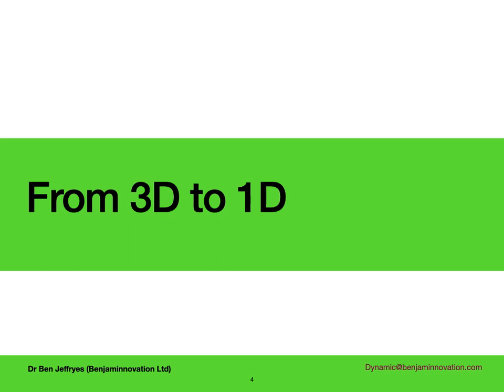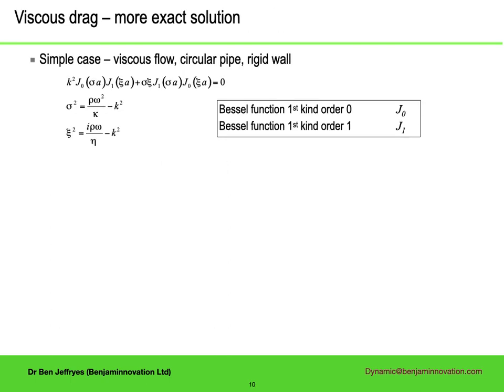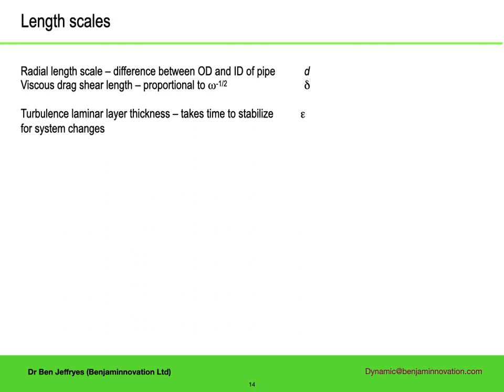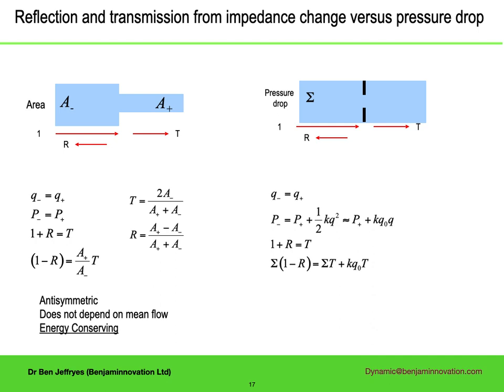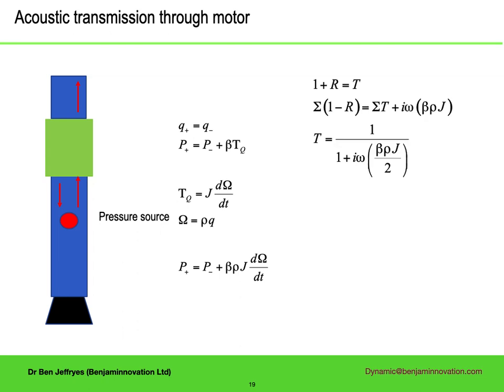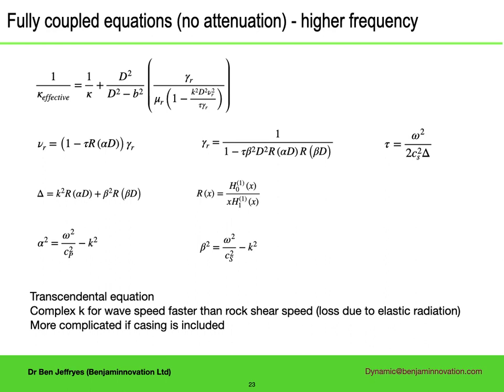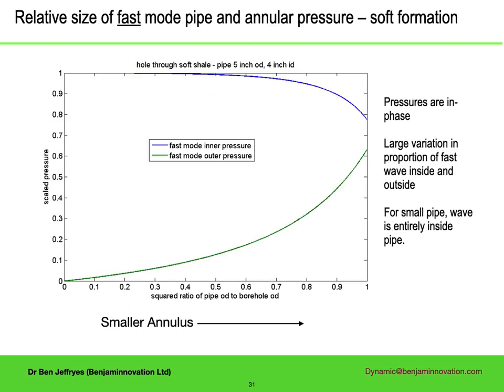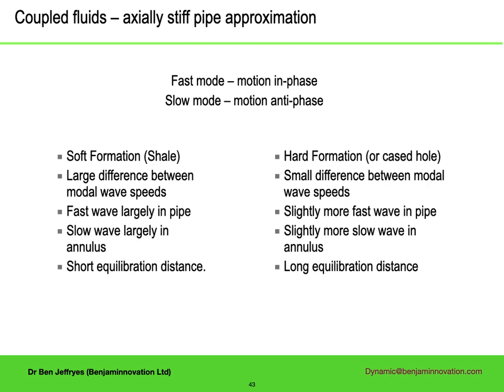Drillstring and Drilling Dynamics: Part 7 - Fluid Acoustics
This is the 7th in a series of lectures on the dynamics of drillstrings and the drilling drilling process, given by Ben Jeffryes.   This lecture is relatively self-contained, and covers the acoustics of the fluid both inside the drillstring and in the annulus, with a focus on the acoustics of mud-pulse telemetry. These lectures are aimed at drilling engineers or involved in drilling research and development, and also anyone interested in understanding the dynamics of long tubular structures.